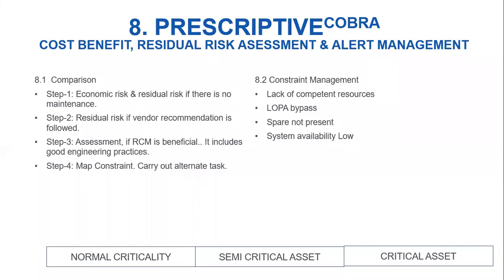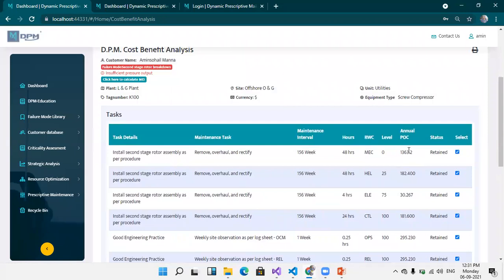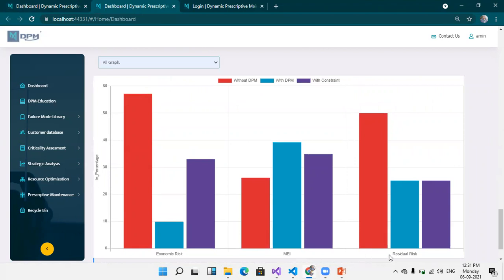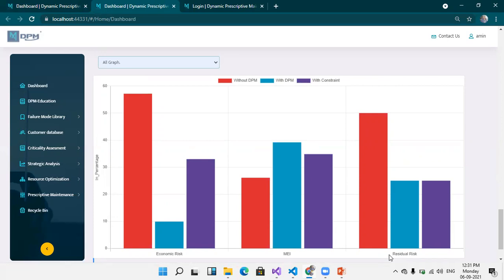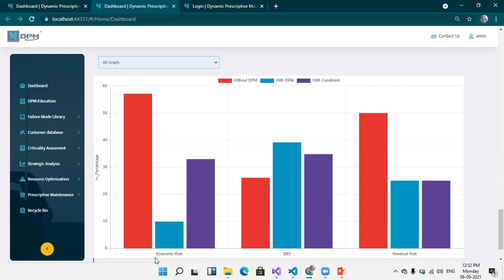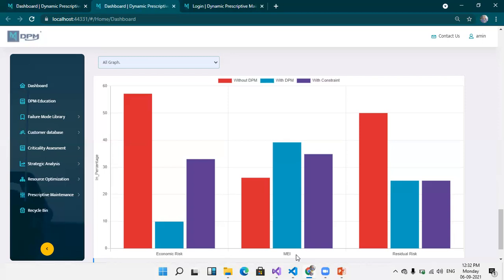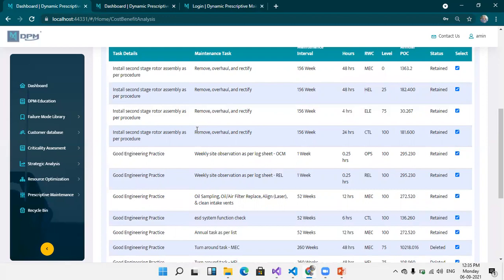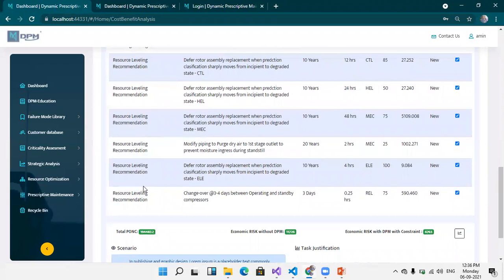Prescriptive | Step 8 | AI Analytics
Step 8  Prescriptive

• Mob. No.:  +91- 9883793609 /  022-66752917